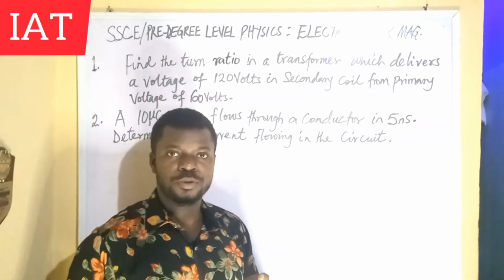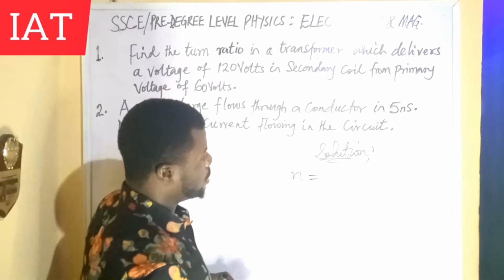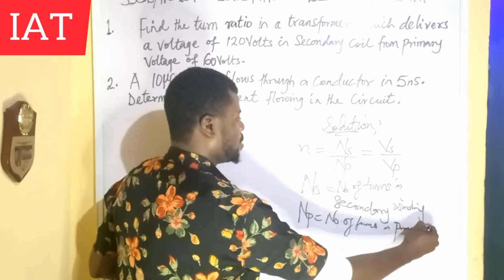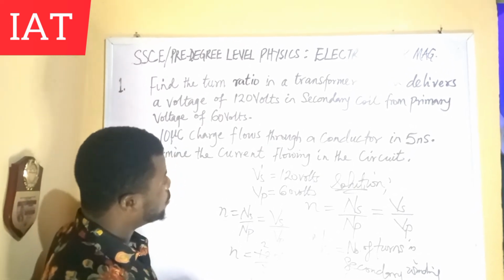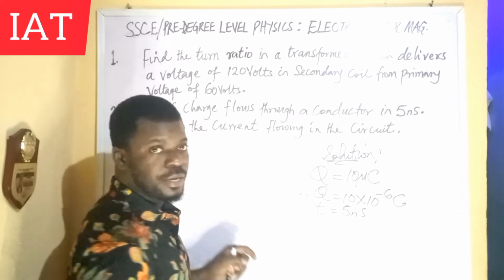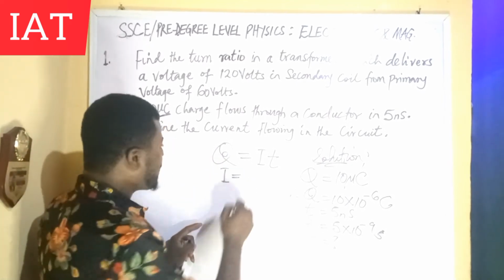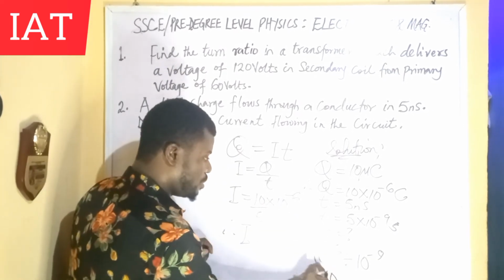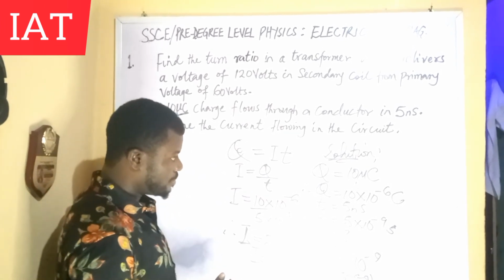Turn ratio in a transformer || Current in a circuit: Pre-degree, SSCE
The camera wasn't probably positioned to ensure video clarity, please do more listening and writing except if you can afford to strain the eyes. We shall ensure quick improvements in the next video.